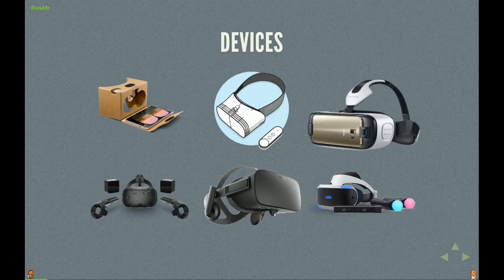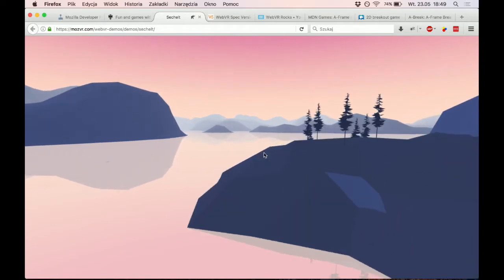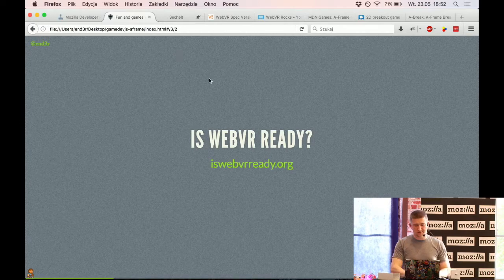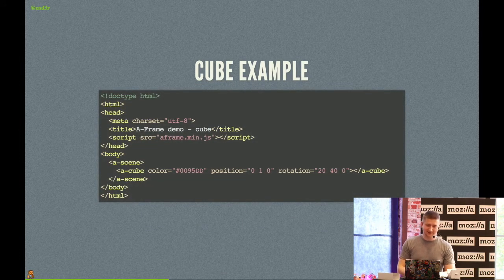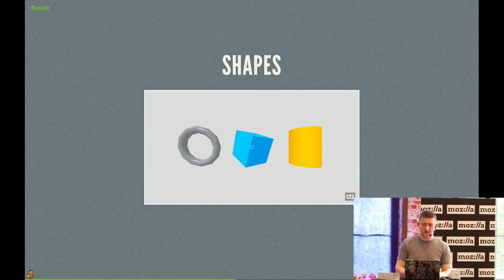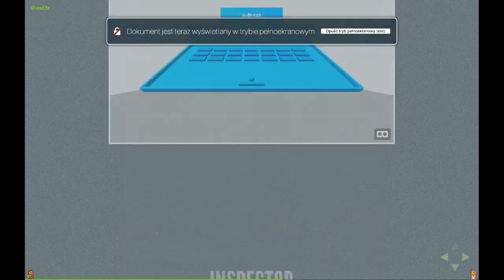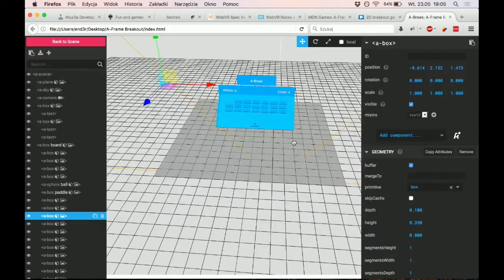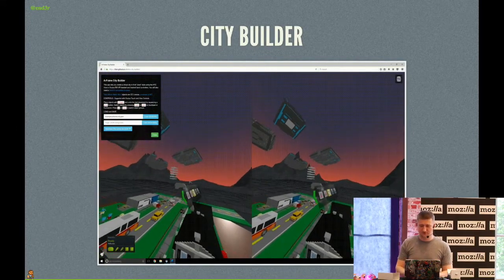Fun and games with A-Frame - Andrzej Mazur - Gamedev.js Warsaw #5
Virtual Reality is getting its momentum with many companies releasing their hardware to the market. WebVR is already part of the hype, and A-Frame brings the ease of use while following gamedev coding principles. Use simple HTML markup to create VR experiences for all available platforms, and see how easy and fast it is.

Mozilla Developer Roadshow with Gamedev.js in Warsaw, Poland on May 23rd 2017.